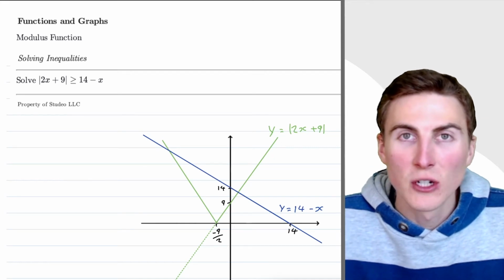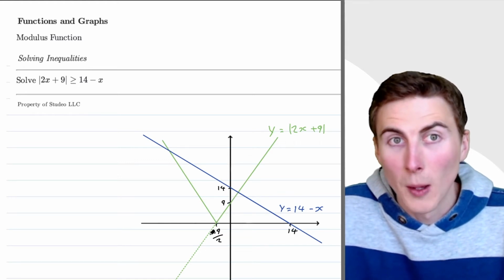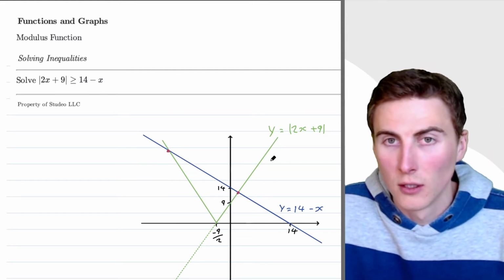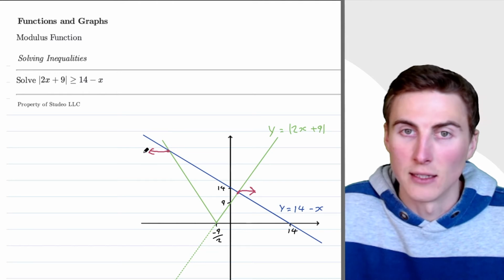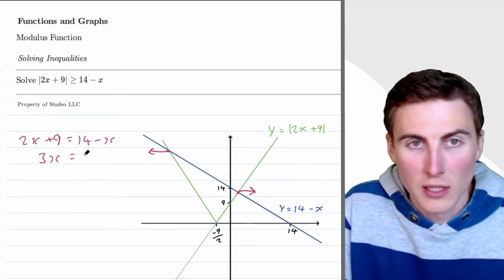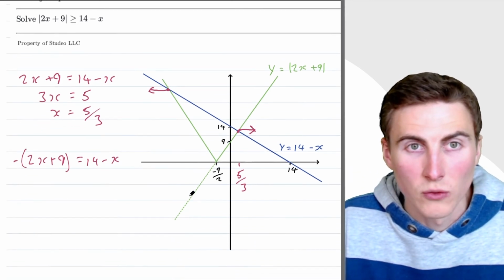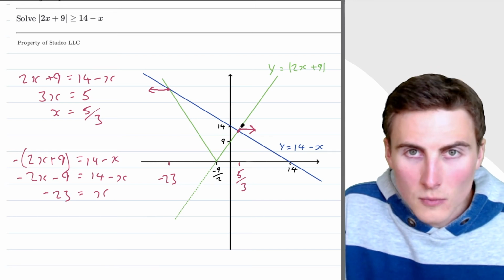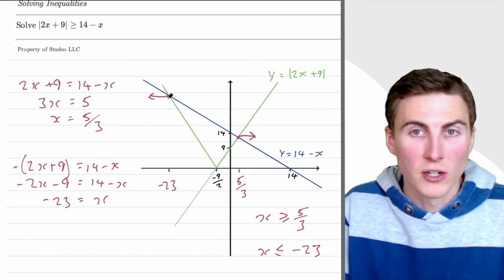Method - Modulus Function - Solving Inequalities